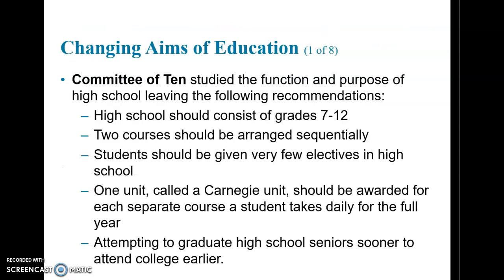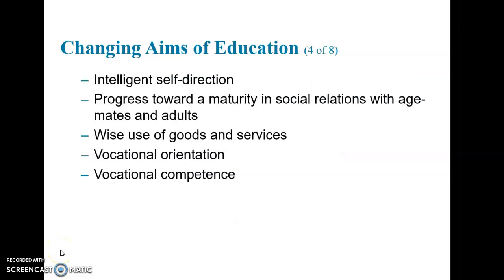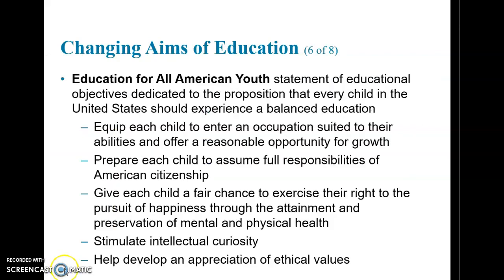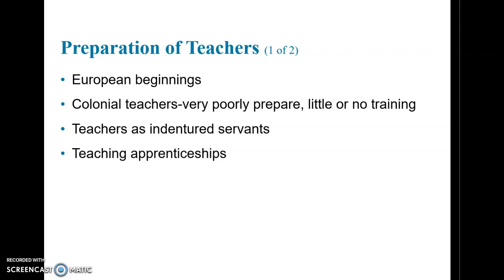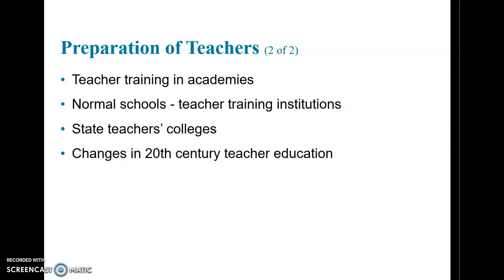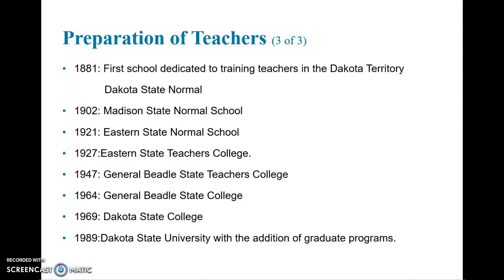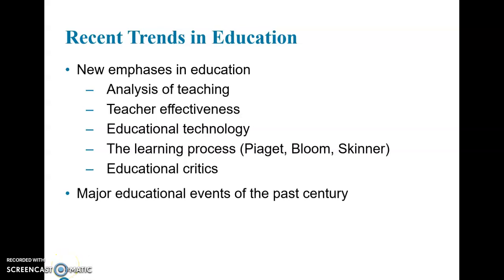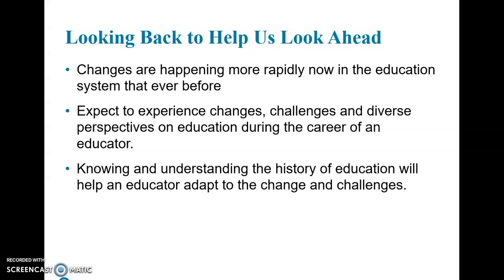Foundation of Education 3 part 2